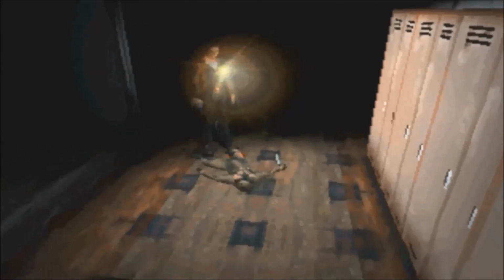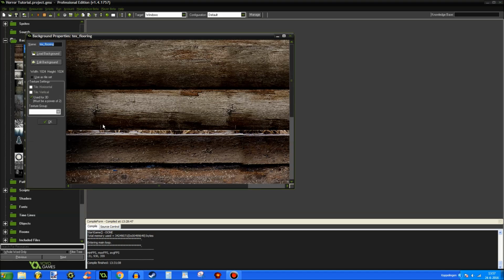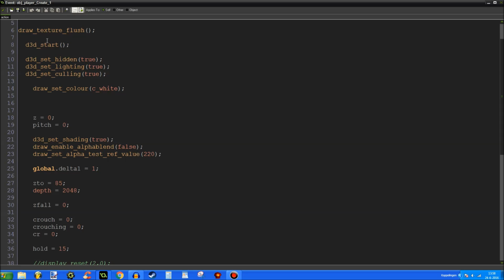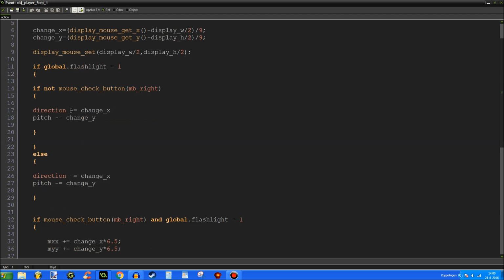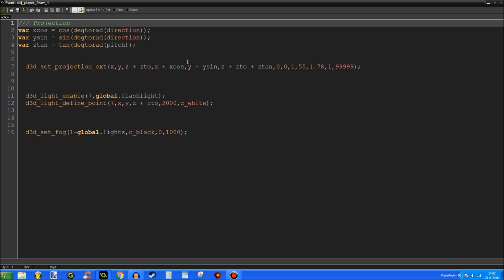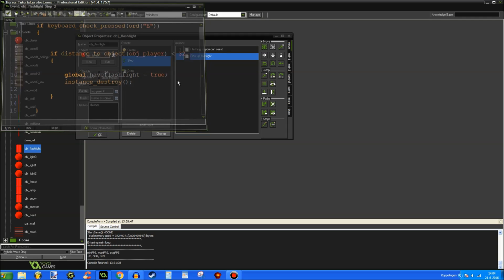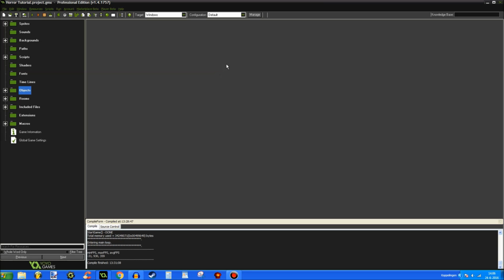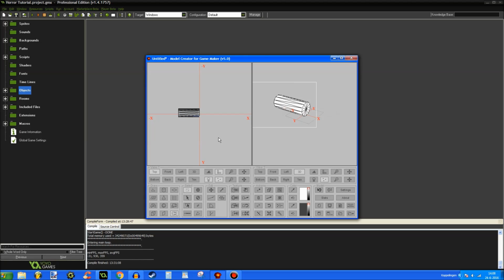GM:S Tutorial - First Person Horror Game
How to make a first person survival horror game with Game Maker: Studio. Learn about the history of survival horror games AND how to make one yourself!

Tutorial starts at: 4:08

Please tell me what you think of the new video format. With the long intro and such. Should I keep doing it, or should I not?